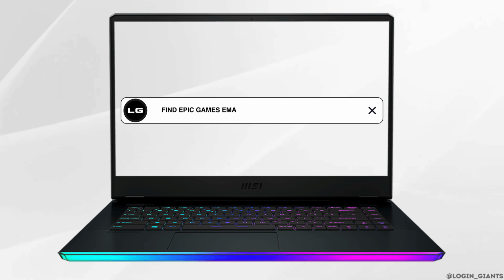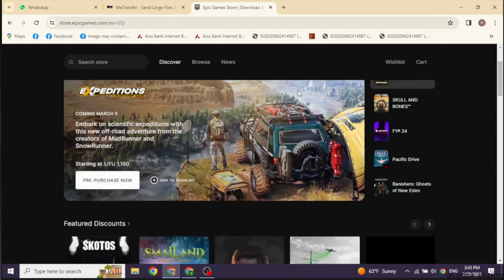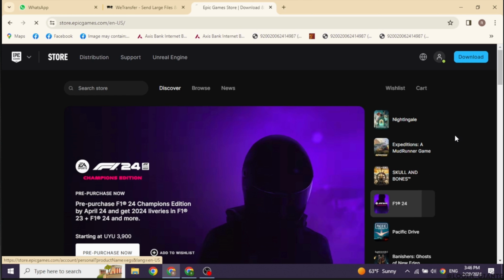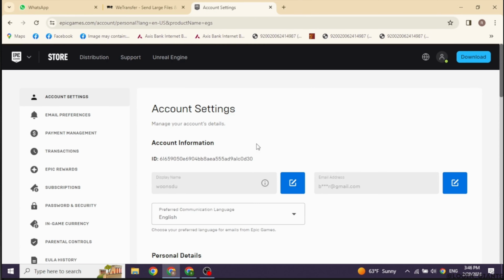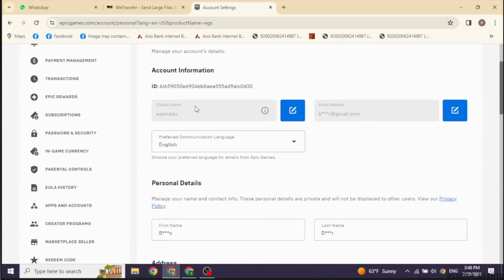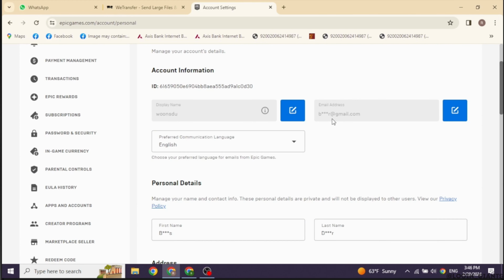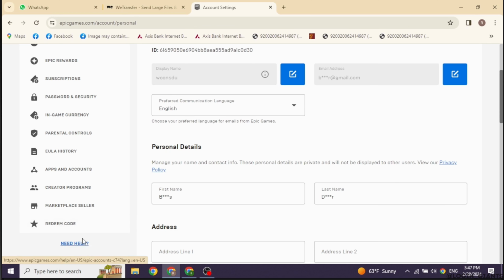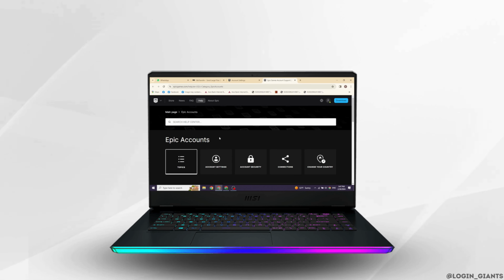How To Find Epic Games Email Address in Fortnite on Xbox (EASY!)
This easy guide provides step-by-step instructions on how to find your Epic Games email address directly within the Fortnite game on Xbox, ensuring you can access your account information quickly and effortlessly.

In this tutorial:
0:00 - Introduction
0:05 - How To Find Epic Games Email Address in Fortnite on Xbox (EASY!)

With this guide, you'll be able to access your account details without leaving the game, streamlining the process of managing your Epic Games account.